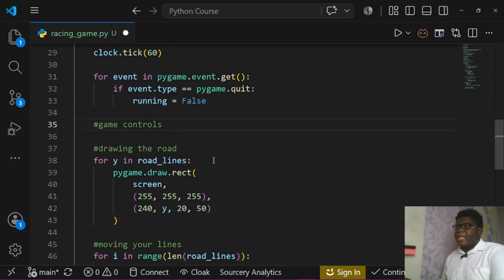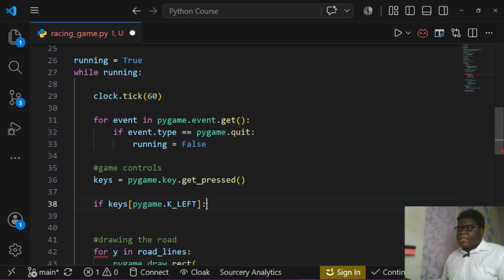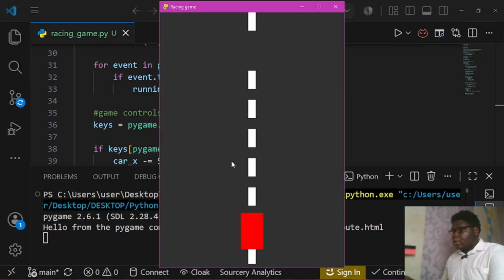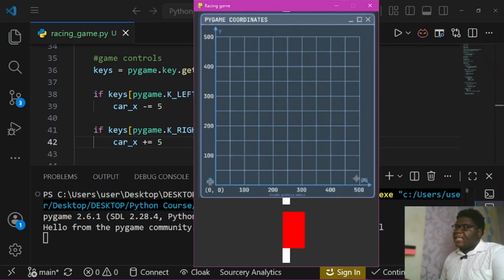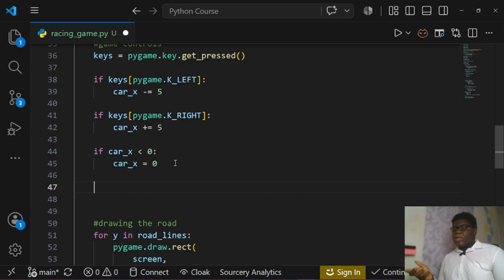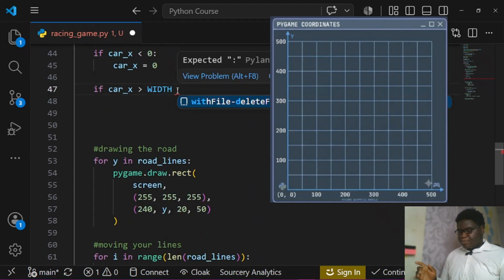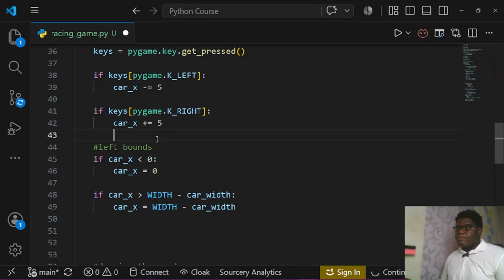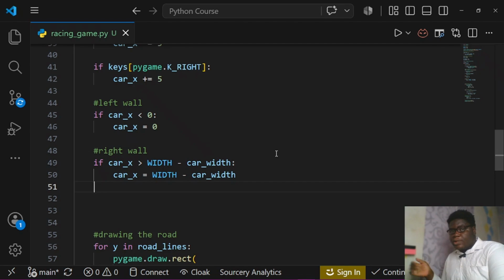Build a 2D Racer with Python | PART 5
In this complete 1-hour tutorial, we build a 2D racing game in Python from scratch using PyGame. No prior game dev experience needed. Just you, your keyboard, and some time

The whole game consists of various sections as I have broken everything down to foster maximum understanding.

🎮 WHAT WE'RE BUILDING:

A complete, playable 2D racing game with:

Player car with keyboard controls

Enemy cars that move down the road

Collision detection (game over!)

Scrolling road with lane markings

Score tracking

📂 THE PYTHON FULL COURSE:
   • Python tutorial | Full Course | Easiest on...

This is one of many projects in my complete Python course. Start from zero and build a portfolio you can show employers.

Drawing the player car

Part 2: Controls (10:00)

Keyboard input

Moving the car

Boundary detection

Part 3: The Road

Scrolling road effect

Lane markings

Frame rate management

Part 4: Enemies

Spawning enemy cars

Moving enemies

Collision detection

Part 5: Scoring

Score display

Increasing speed

Dynamic enemy spawn rate

Part 6: Polishing

Restart function

Final touches

🛠️ YOUR CHALLENGE (After Building):

Make the game YOURS:

Beginner Challenge: Change the player car color
Intermediate Challenge: Add a "shield" powerup

Share your version in the comments—I personally review every submission.